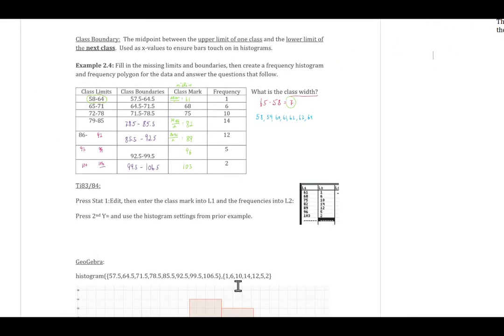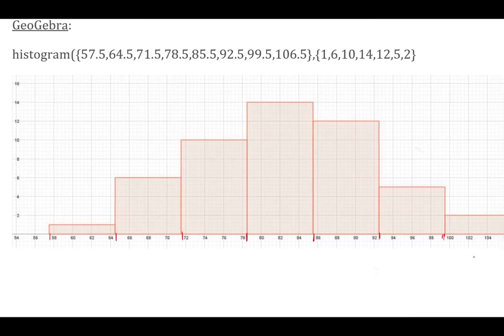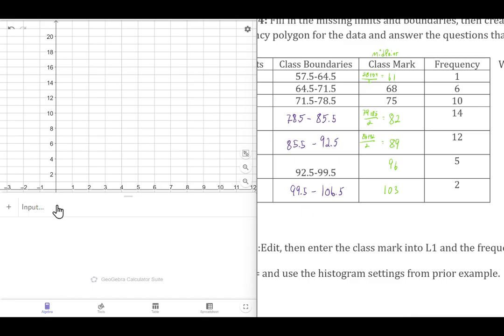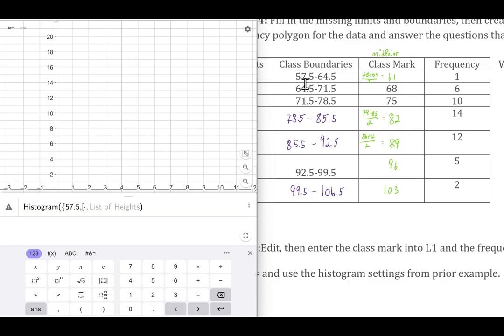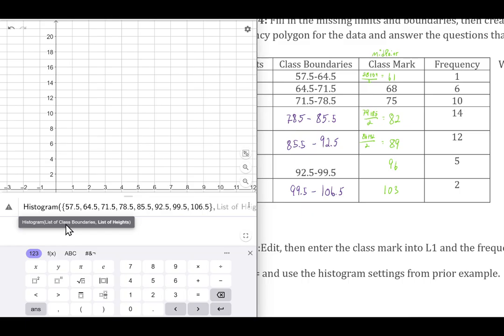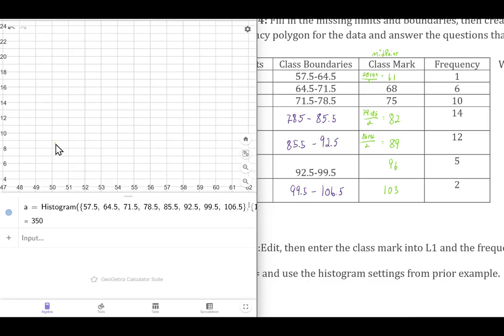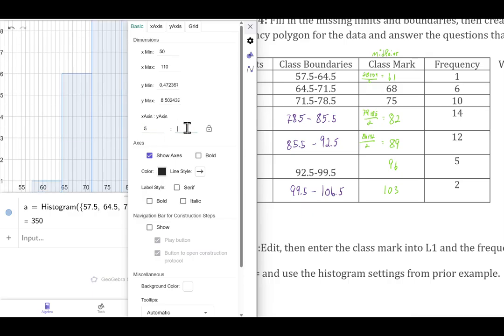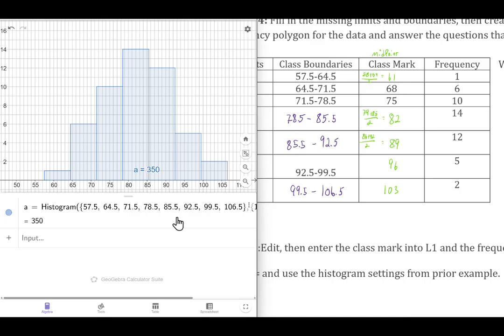Using Geogebra to make histogram for continuous numerical data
This video explains how to graph a histogram using Geogebra for continuous numerical data by using class boundaries.